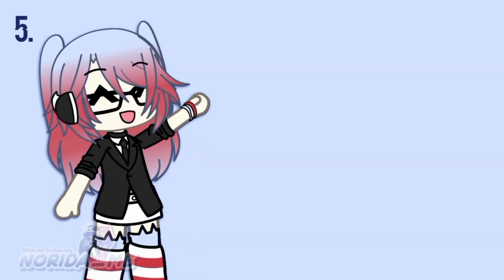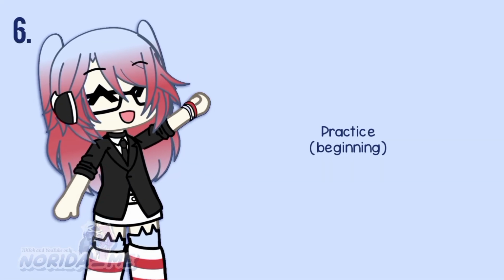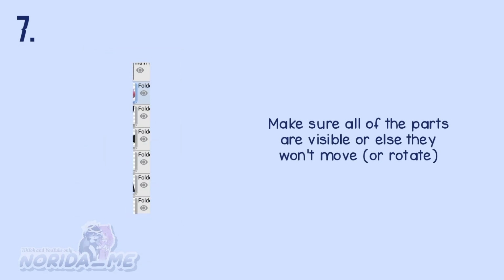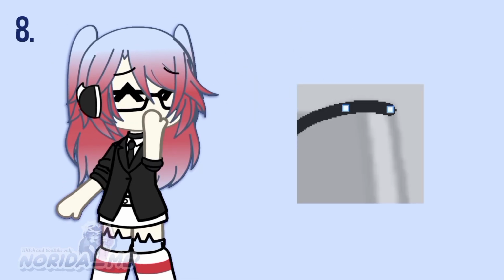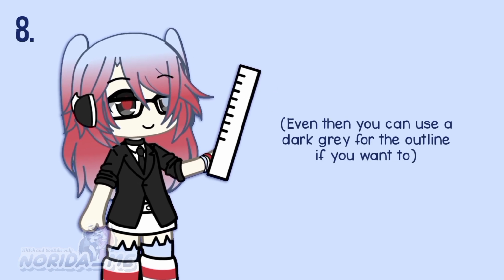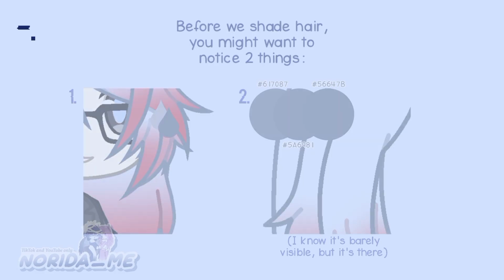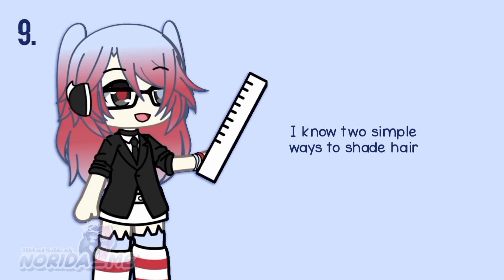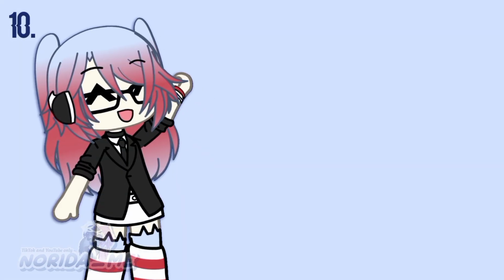How to make a bodysheet (tutorial) || credits in the description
Hi! Some people requested I make this video, so here it is. Please enjoy!

I draw in IbisPaintX

Btw, I know you may feel like my earlier bodysheets are better, but as the creator, I reassure you, Riri is THE BEST one yet if we're talking on a technical level. I can change her design and aesthetics anytime, but I've learned A LOT in this half a year (and I'm sure there's even more I'll learn going forward). In this video, I present technicalities, not aesthetics.

Timestamps:
00:00 Disclaimer and intro
00:28 Addressing TTS, shoutout, warning
01:13 Intro
01:35 1st step - Concept (Skip if you've already made an OC)
02:23 2nd step - Design (Skip if you've already made an OC)
02:41 3rd step - BS styles
04:07 4th step - Funny (subjectively lol) bit
04:38 5th step - Observing others (EXTREMELY IMPORTANT)
05:37 6th step - Practice (beginning)
06:16 7th step - Practice (continuation)
06:58 8th step - Brushes and tools; Tips
08:45 Before we shade hair
09:33 9th step - Shading hair
10:39 10th step - Shading clothes (You can skip)
11:22 11th step - Face (eyes and mouths)
13:08 Outro
14:05 Speedpaints

Apps: IbisPaintX, Alight motion, Screen recorder, KineMaster, Gacha Life